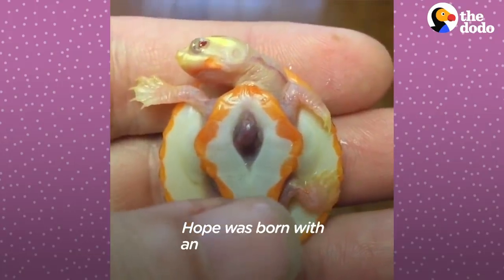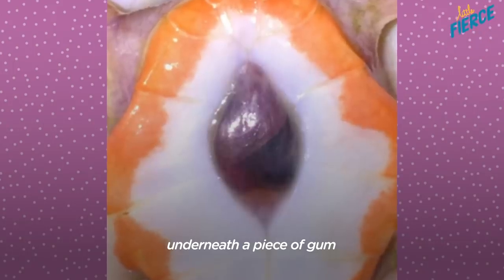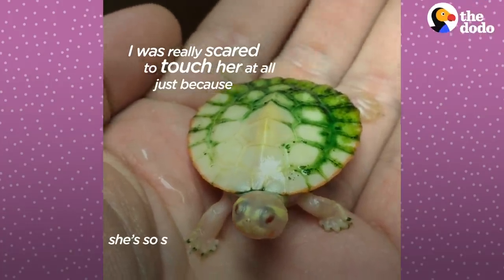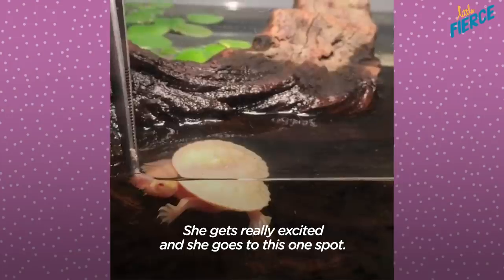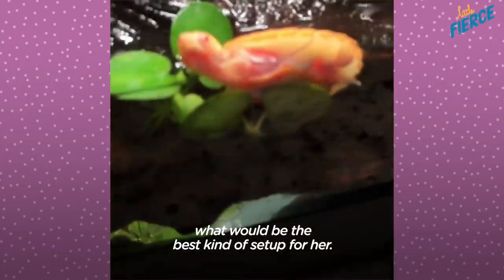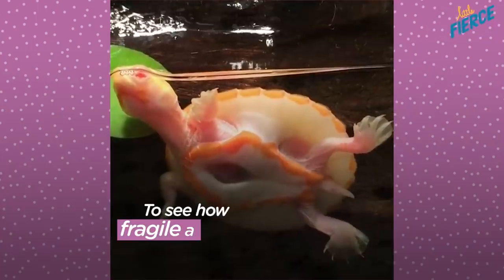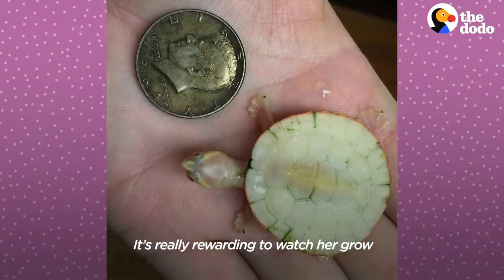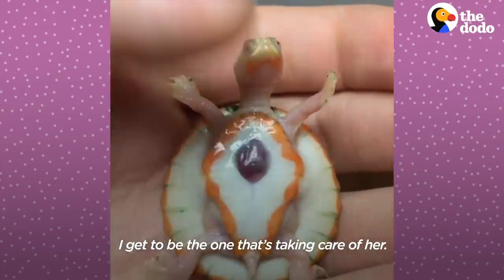Big Guy Adopts Tiny Special Needs Turtle With An Exposed Heart | The Dodo Little But Fierce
In today’s episode of Little But Fierce, we have Hope the tiny turtle who was born with her heart exposed. This has never been seen in a turtle before and although her case is very unique, she has no idea she’s any different and her condition doesn’t affect her at all. Her dad is so proud to see her grow and thrive every day.

For more of Hope's journey, you can keep up with her on Instagram